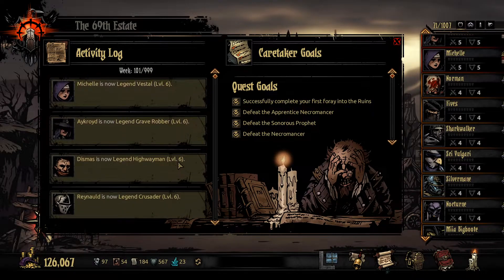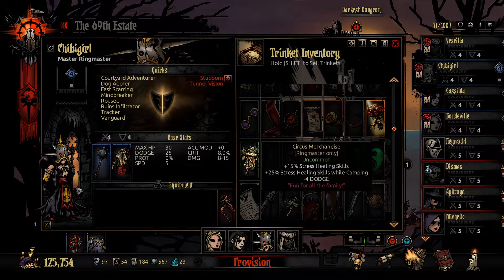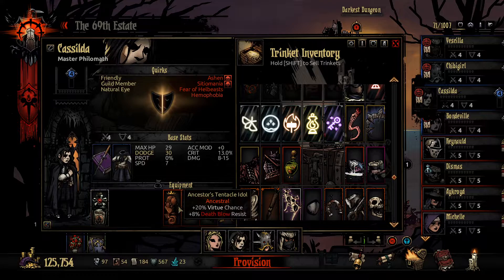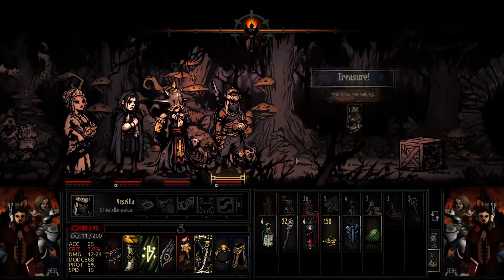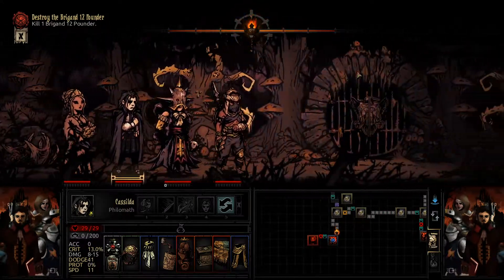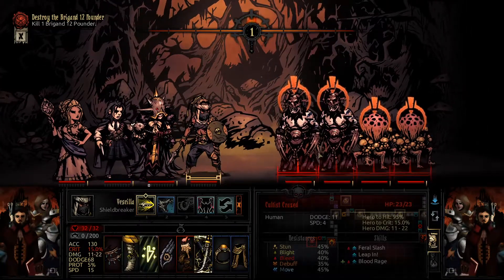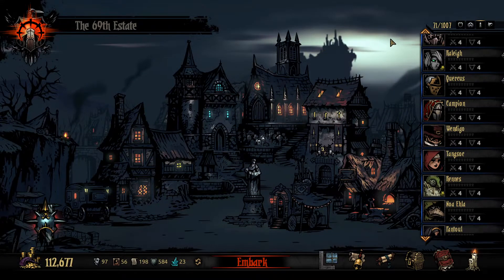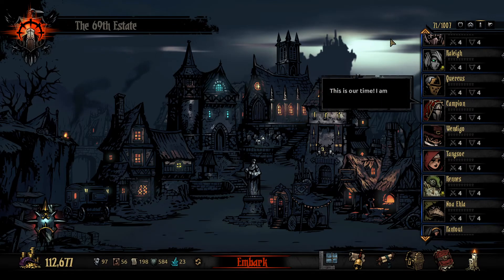Darkest Dungeon Season 3 Part 88: The Brigand 12 Pounder [Modded]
Today on Darkest Dungeon, we pound that pounder.

Welcome to Thet Plays Darkest Dungeon season 3!

On our third claiming of the Hamlet, we come with a larger mod list than ever! New heroes, new villains, and more of everything! This game is brutal, with RNG that can punish even the most well prepared player, and this time we take it up to eleven with the jump to Bloodmoon difficulty! This game will take me to Hell, and hopefully there, I can find my redemption.

From the Developer: Darkest Dungeon is a challenging gothic roguelike turn-based RPG about the psychological stresses of adventuring. Recruit, train, and lead a team of flawed heroes against unimaginable horrors, stress, famine, disease, and the ever-encroaching dark. Can you keep your heroes together when all hope is lost?